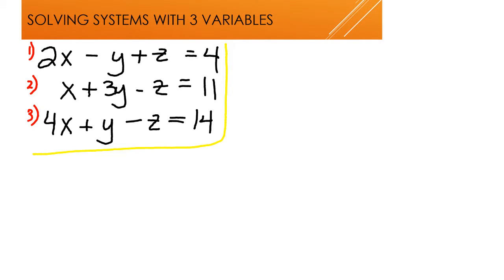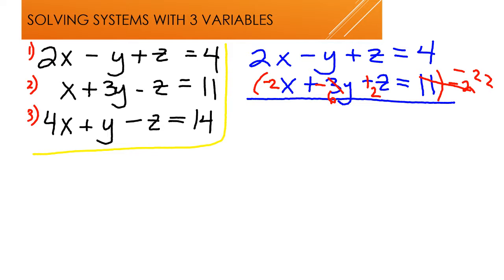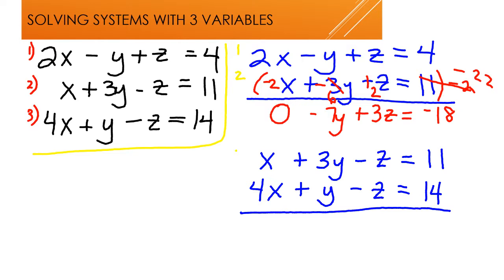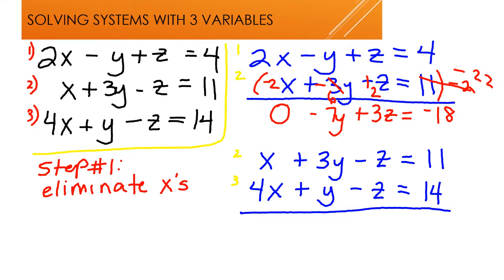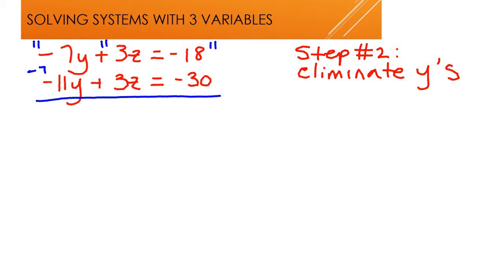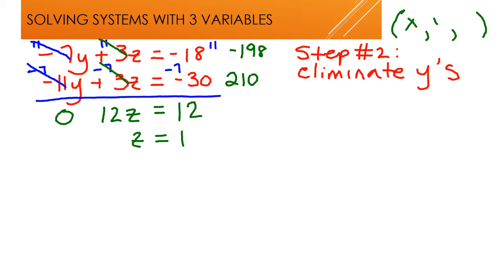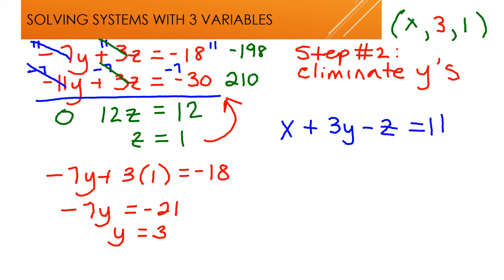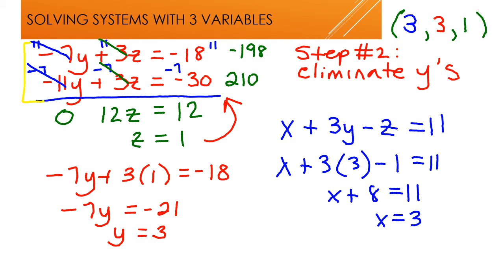Systems with 3 Variables